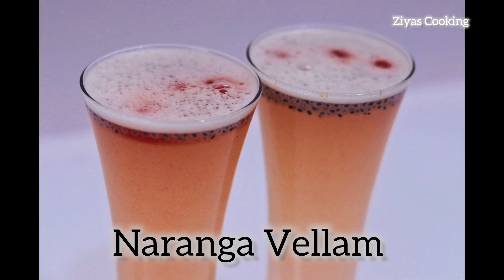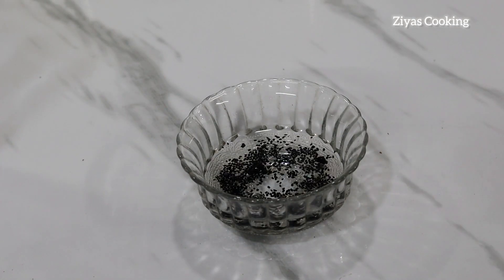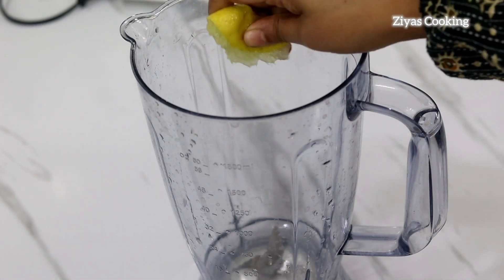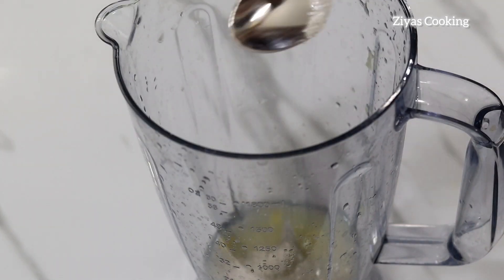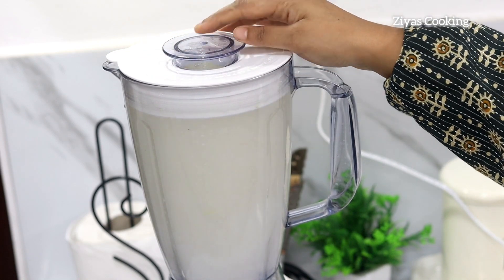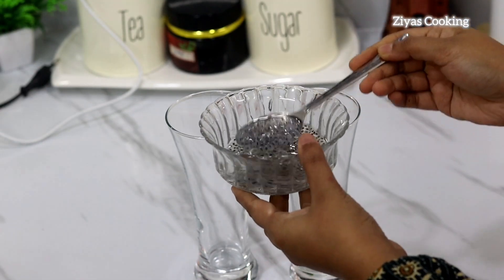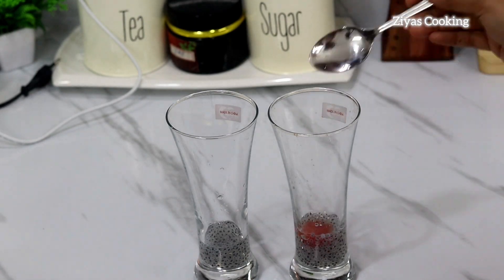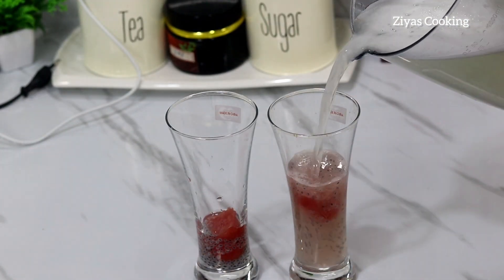ഈ ചൂടത്ത് കൂടിക്കാൻ രുചികരമായ നാരങ്ങ വെള്ളം😋||Naranga Vellam||Lime Juice||Lime Juice Recipe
naranga vellam
naranga vellam recipe
naranga vellam recipe in malayalam
naranga vellam recipe malayalam
naranga vellam malayalam
lime juice
lime juice recipe
lime juice recipe in malayalam
lime juice recipe malayalam
lime juice malayalam
lime juice malayalam recipe
summer drinks
 summer drinks recipe
summer drinks recipe malayalam